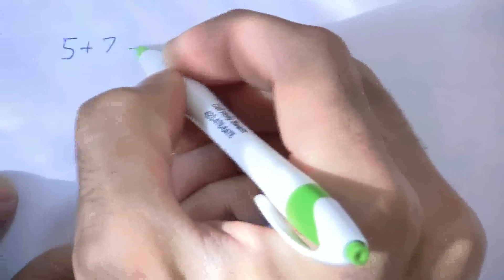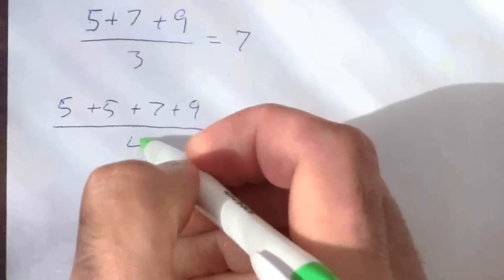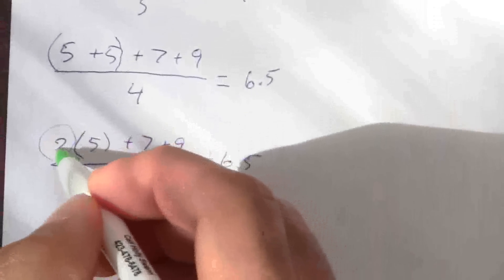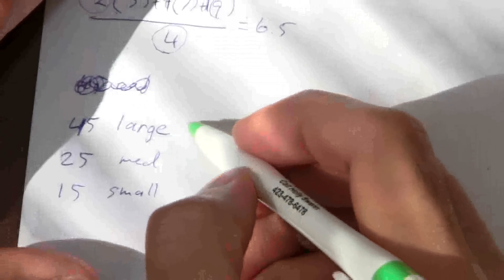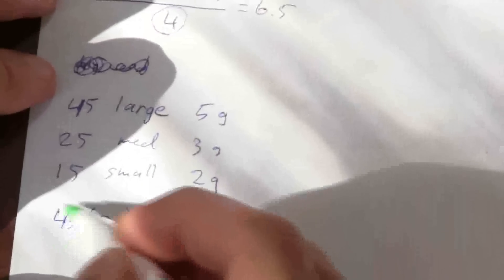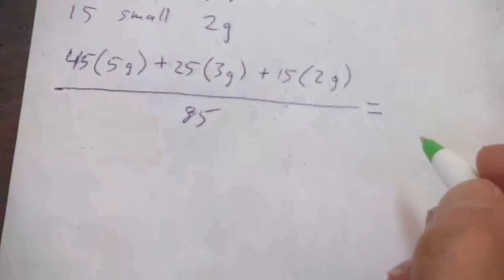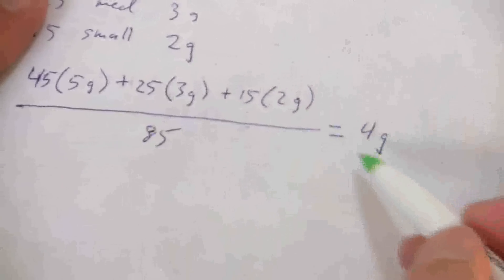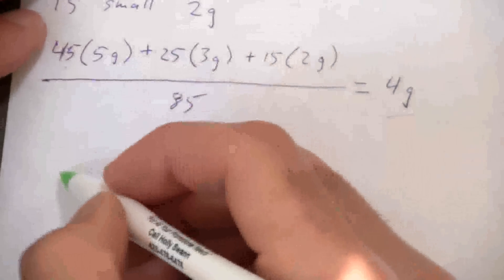What is a Weighted Average?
Explains how a weighted average works.
This serves as an introduction to atomic mass calculation from the isotope masses.